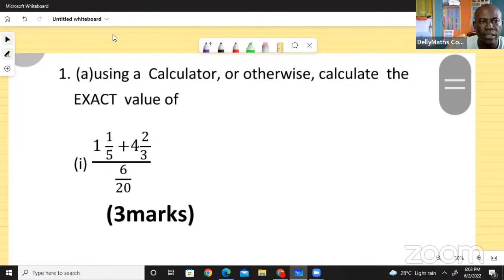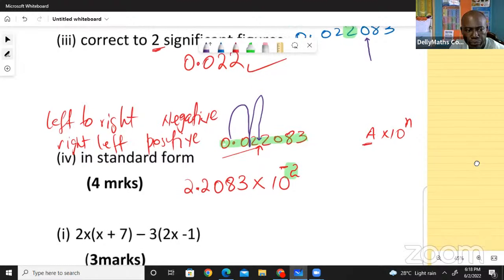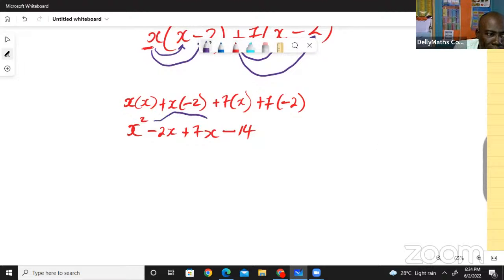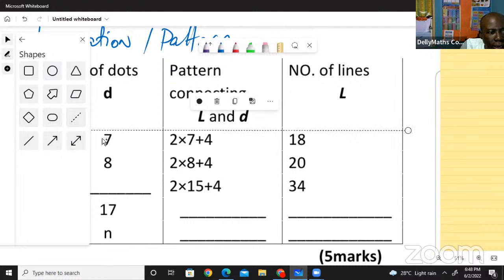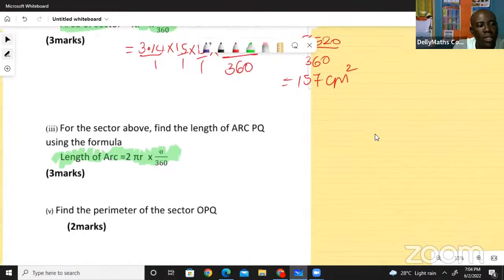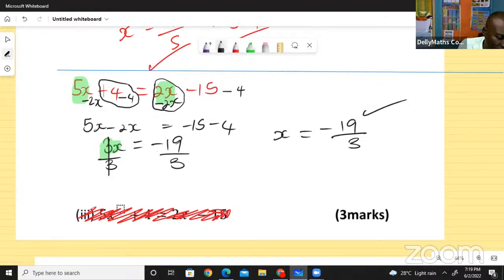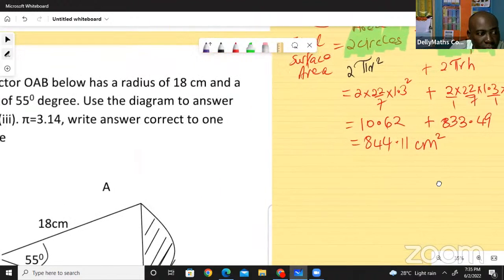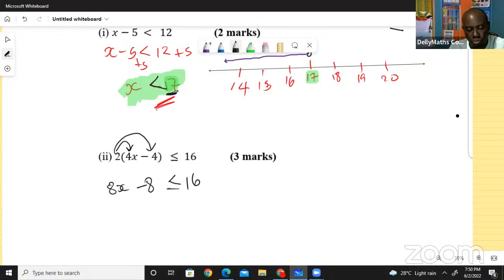Grade 10 Exam Revision (FRHS)